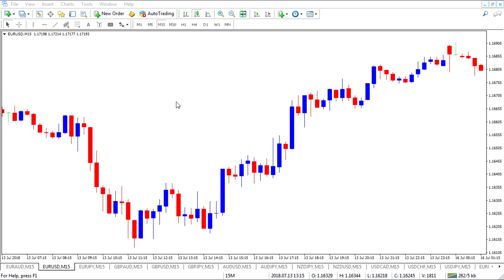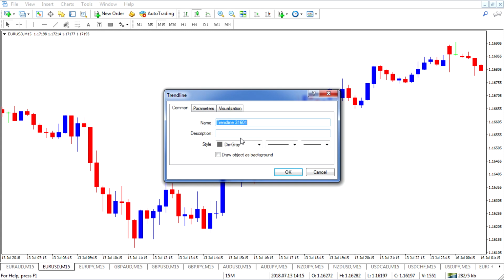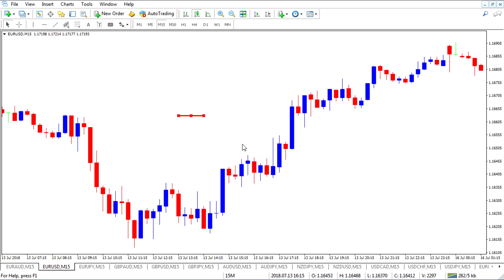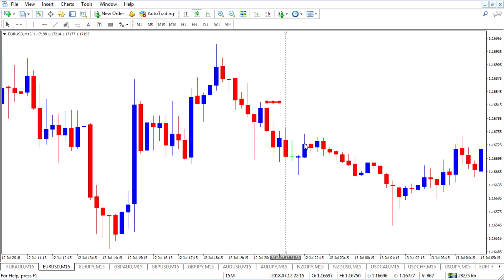3 Bar High-Low Trailing Stop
3 Bar High-Low Trailing Stop

How To Trade Forex: Trade Bites